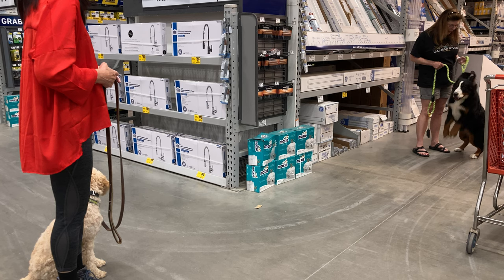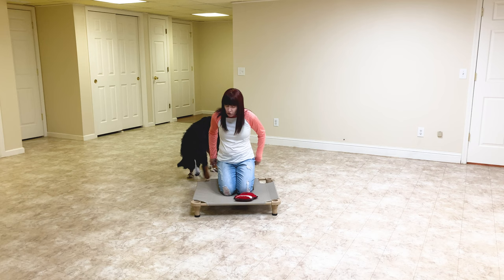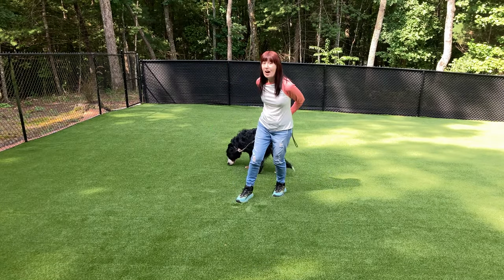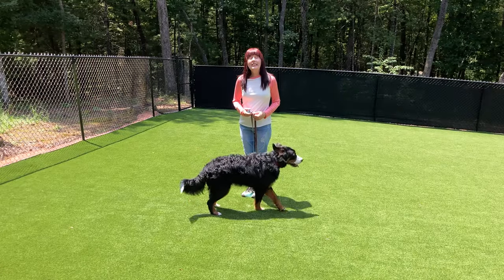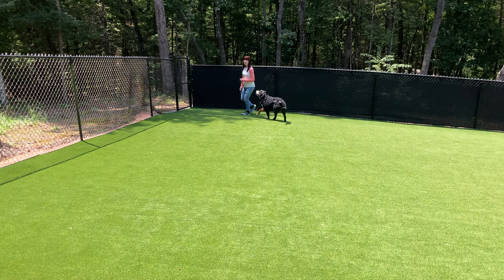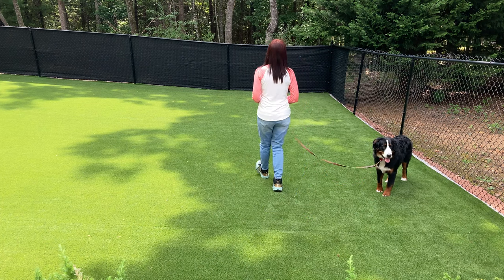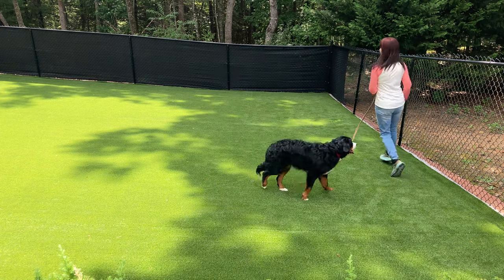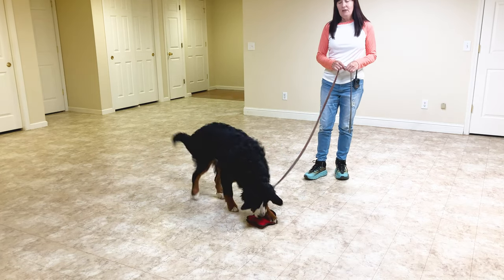Dog Training, Jazz, Bernese Mountain Dog, Day 1: Evaluation Walk | Intro Follow | Blairsville, GA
Jazz is a 9-month old female Bernese Mountain Dog puppy.

Program: 2-week board and train
Day 1: Evaluation Walk, Introduction to “follow” and “free”. Bonding exercises.

With all dogs in this program I'm increasing Distance, Duration, Distractions on command to a high statistical level 99.99%. When dogs enter the program their level of distance and duration on command is usually very low because of distractions.  I specialize in distraction training and increasing focus in many environments including home.

The first week of the program the focus is in-home manners training. The second week of the program manners training is out in public. I travel with Jazz to all the beautiful towns, hiking trails and parks in the North GA, as well as Western NC and TN area. This program challenges Jazz in the 3 D's of dog training -- Distance, Duration, and Distractions with all of her commands.

In addition, I teach sign language along with the verbal commands. As dogs age some experience hearing loss. Pet parents report they are able to communicate with their senior dogs with sign language.

Commands included over the 2-week program both on-leash and off-leash as follows:

Release command - free
Recall - come
Boundary Training - place
Stationary Commands: sit and wait (It doesn't matter if Jazz "sits" or "downs" just so she is stationary)
Leash Walking - formal command "heel and sit"
Leash Walking - informal command "follow"

Jazz is wearing a martingale collar (control collar NOT a correction collar). She is also wearing a SportDog Model 825X. Each dog's equipment in the board and train program is customized over the 2-weeks to ensure that they are sent home with the correct electronics and individualized settings.

Mona Cosse, RN, MSN, BS Psychology
Sit Up N Listen Dog Training | Blairsville, GA
Sit Means Sit Certified Remote Collar Trainer
2-Week Board and Train Program

Serving:
North GA - Blairsville, Blue Ridge, Hiawassee, Ellijay, Young Harris, McCaysville, Morganton, Talking Rock and surrounding areas.
North Carolina - Murphy, Hayesville, Robbinsville, Andrews, Warne, Highlands, Franklin and surrounding areas
Tennessee - Copperhill, Ducktown, Toccoa and surrounding area